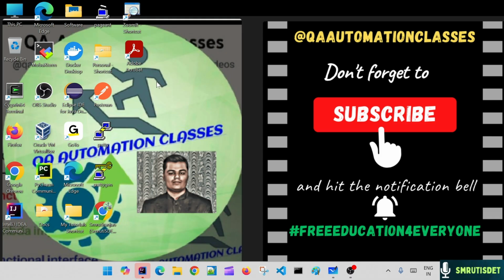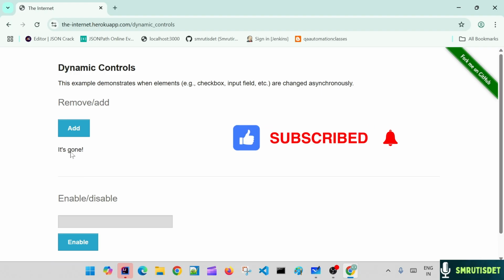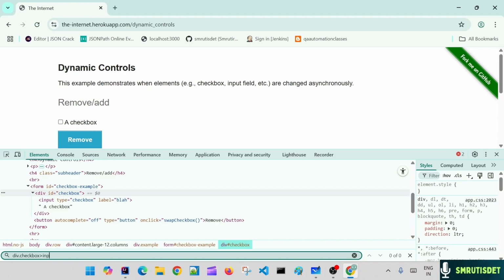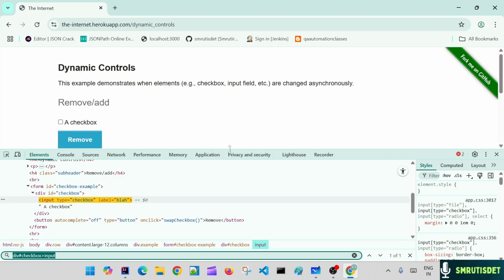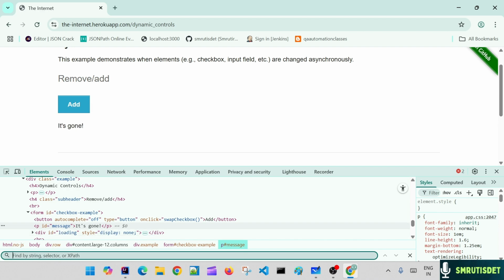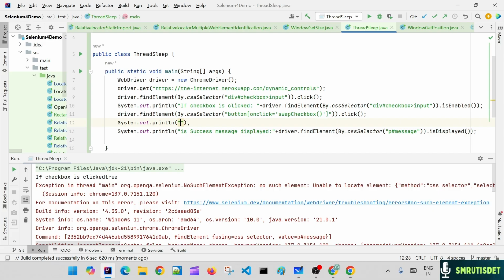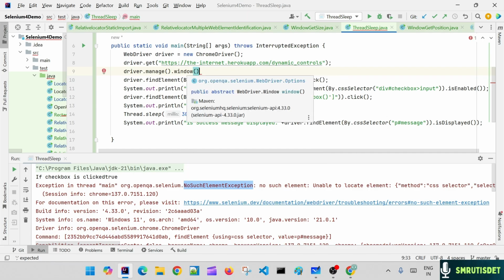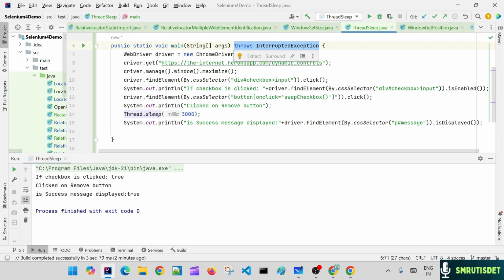26.Waits in selenium 4 | Why Thread.sleep() is Discouraged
Why Test Architects Should Eliminate Thread.sleep() from Selenium Frameworks
As test architects, our role isn’t just to write tests — it’s to design frameworks that are scalable, reliable, and maintainable across teams and pipelines.
One recurring anti-pattern that undermines these goals is Thread.sleep() in Selenium scripts
While often used as a quick fix for timing issues, it introduces long-term challenges:
Non-Deterministic Tests
Hardcoded waits can result in tests that fail or pass unpredictably depending on system load, network conditions, or test order.
Slow Test Suites
Even when the UI is ready sooner, Thread.sleep() forces unnecessary delays, bloating execution time—especially at scale.
Fragile Test Design
Sleep-based waits tie your tests to arbitrary timing assumptions, not actual application behavior, making maintenance a constant struggle.
Architectural Alternatives:
Implement dynamic waits using WebDriverWait or FluentWait with custom polling intervals.
Build reusable synchronization utilities that align with application state and DOM readiness.
Consider Page Object Model (POM) patterns with built-in wait strategies for each component.
The Outcome?
More stable pipelines
Faster feedback cycles
Tests that scale with the product, not against it
As architects, we’re responsible for the foundations our teams build on. Let's eliminate Thread.sleep() and engineer smarter, more resilient test frameworks.

Your Queries -